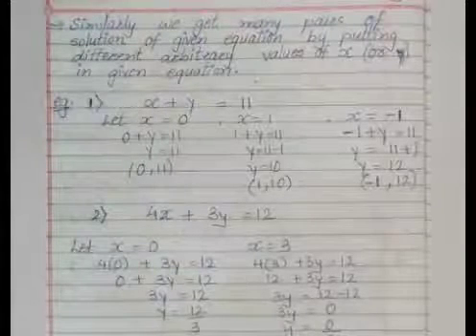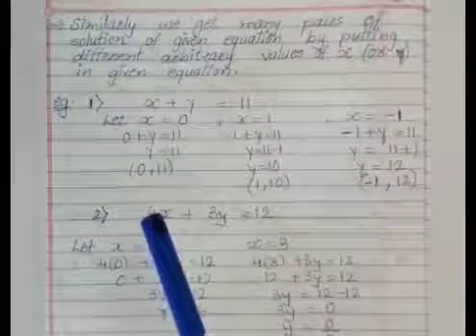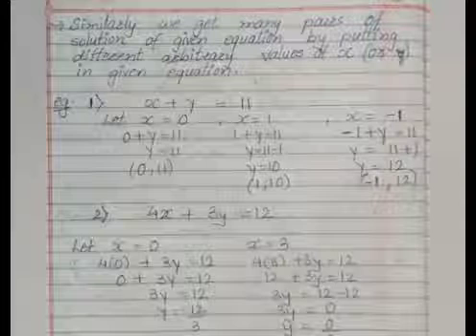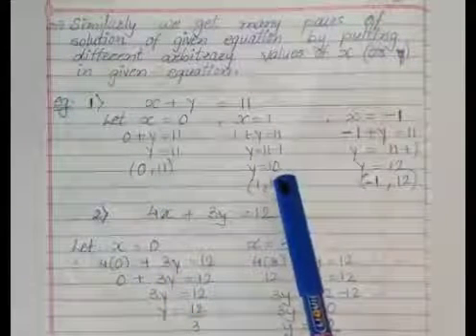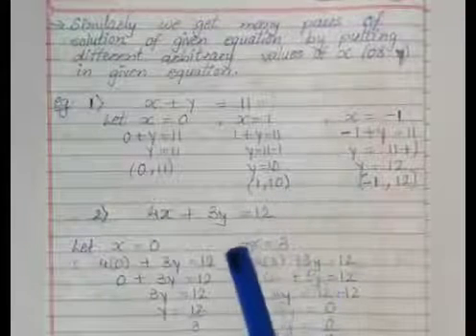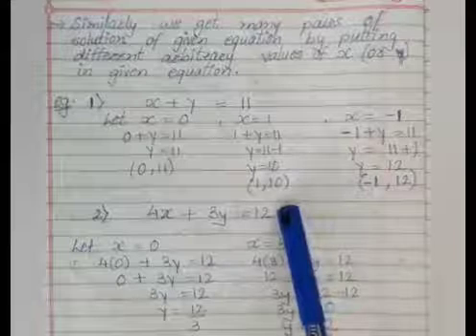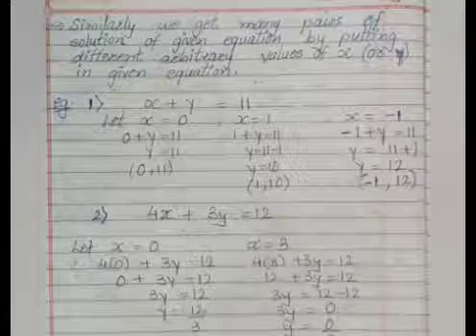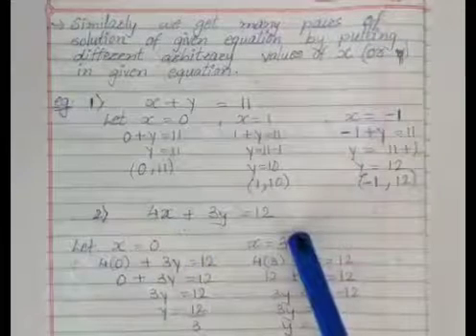Class-IX Mathematics Chapter-4 Linear Equations In Two Variables Part-1 18/08/2021